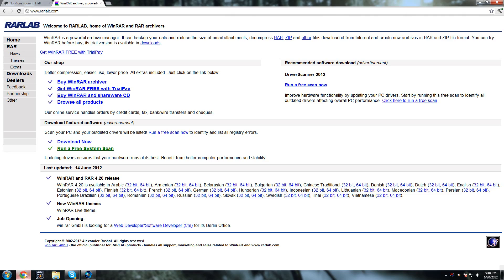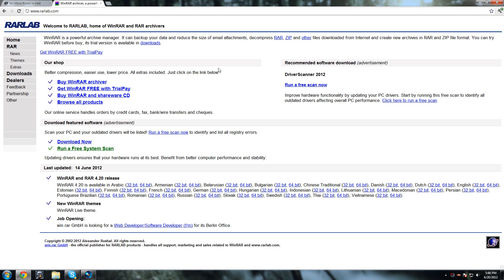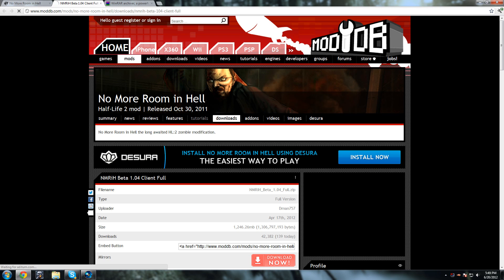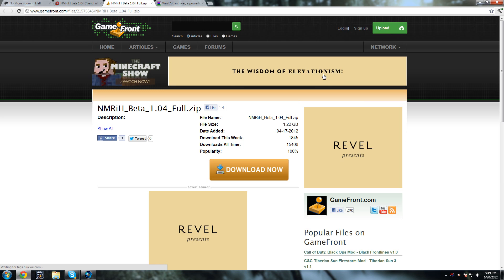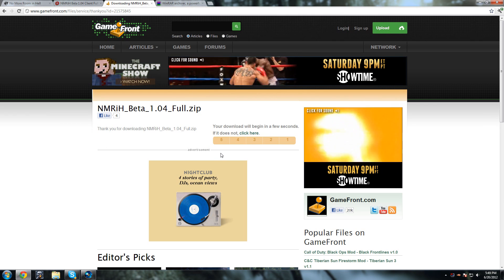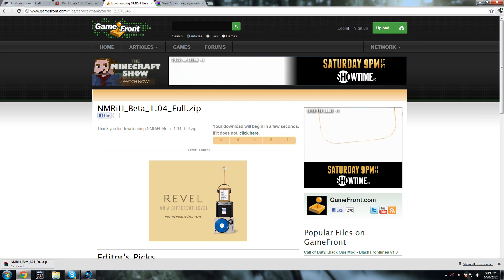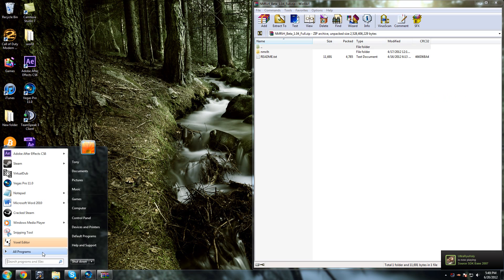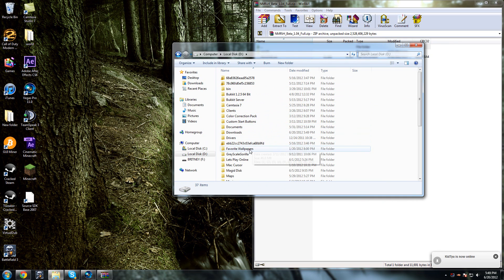How to Install No More Room In Hell to Steam